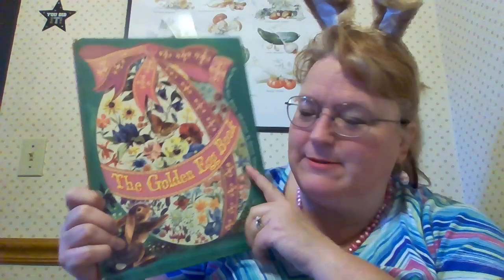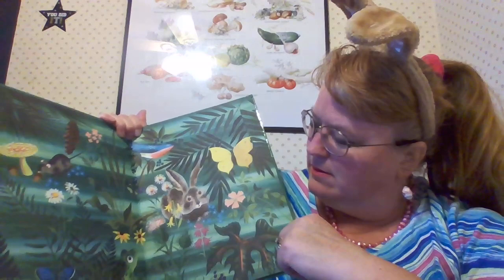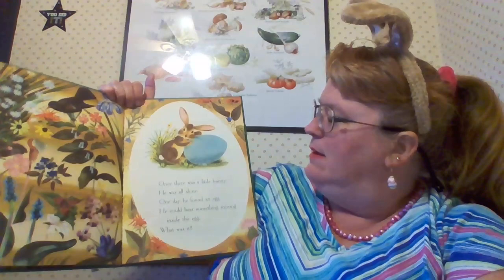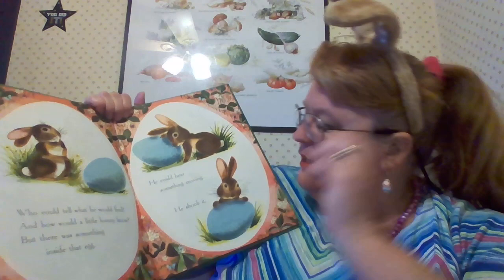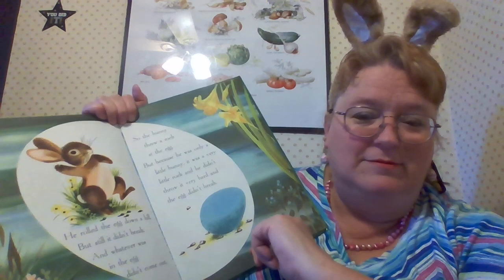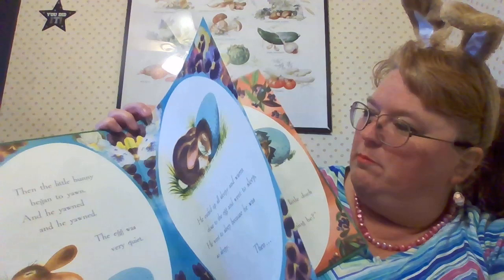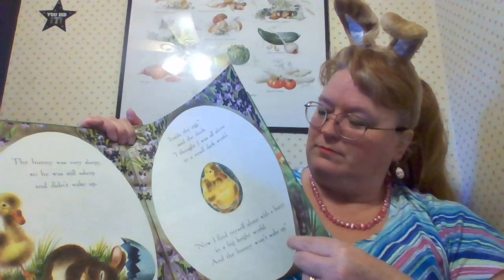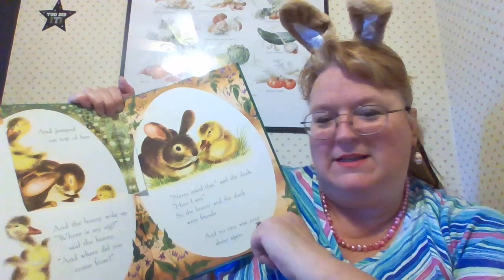The Golden Egg Book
By Margaret Wise Brown, Illustrated by Leonard Weisgard